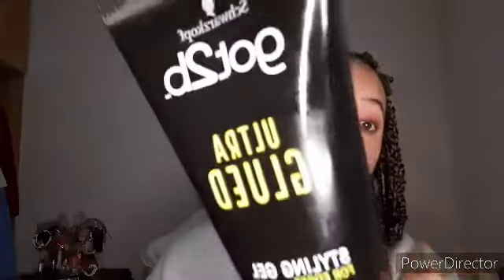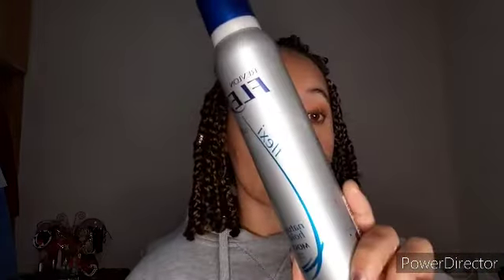DIY Short box braids| Recycled Braids| South African Youtuber 🇿🇦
Hey guys! This video is full of hair hacks and if that's your thing then stay glued to this screen😂. Don't forget your notebook!
Artist: Ami Faku